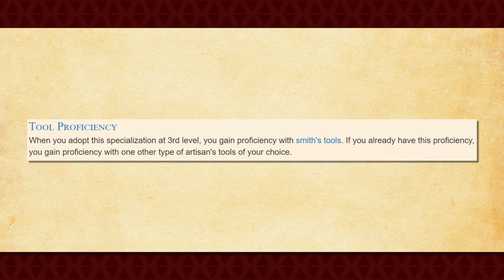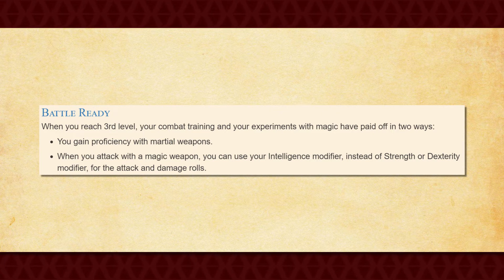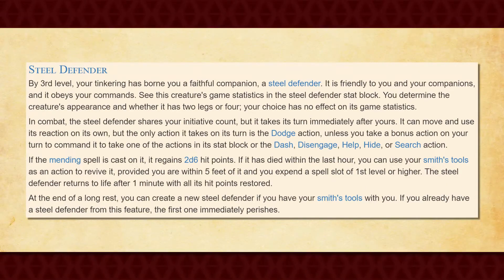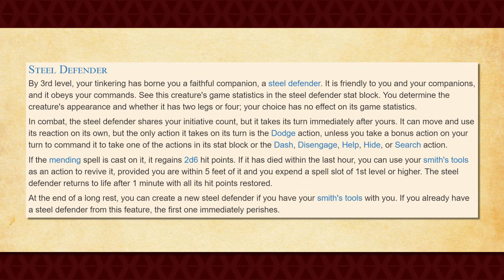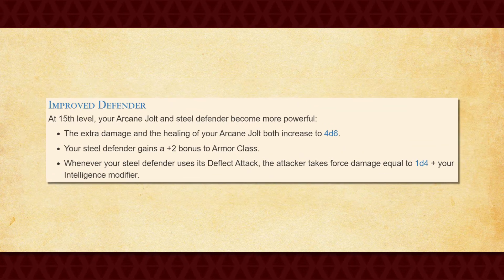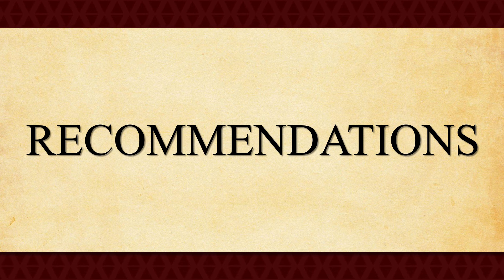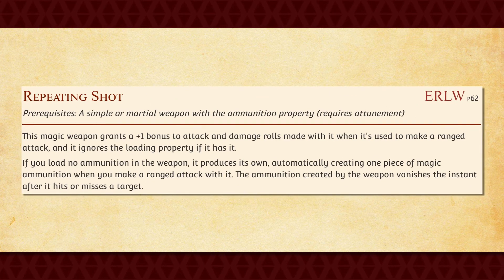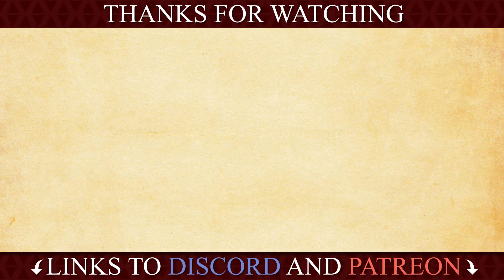Battle Smith Artificer Subclass Guide for Dungeons and Dragons 5e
In this video, I go over everything that you need to know in order to play as a Battle Smith Artificer in Dungeons and Dragon's 5e.
00:00 Intro
00:16 3rd Level
02:18 5th Level
02:23 9th Level
03:07 15th Level
03:48 Recommendations
05:01 Outro